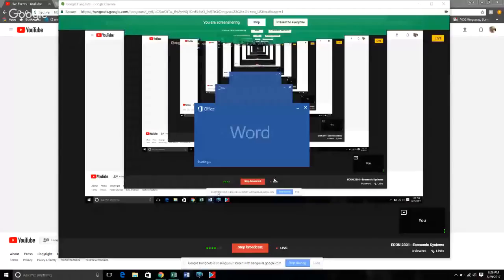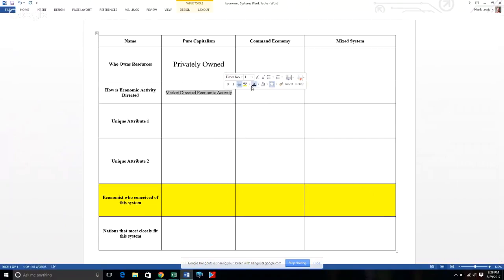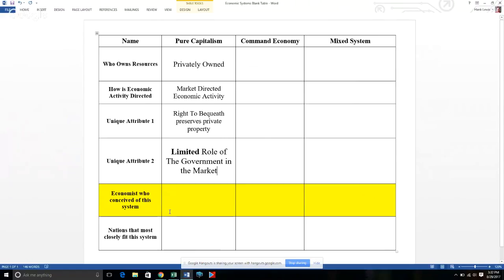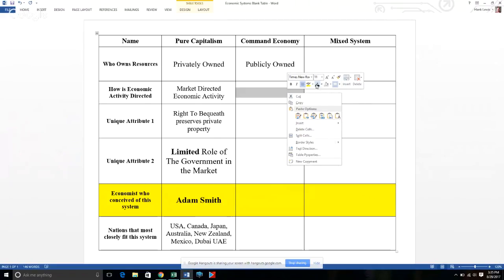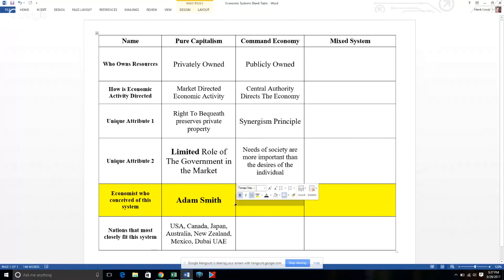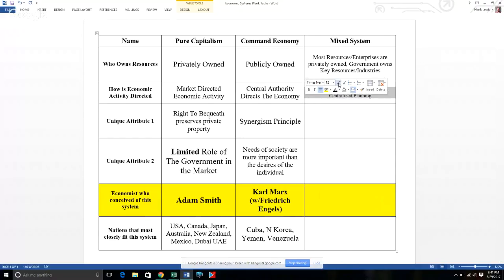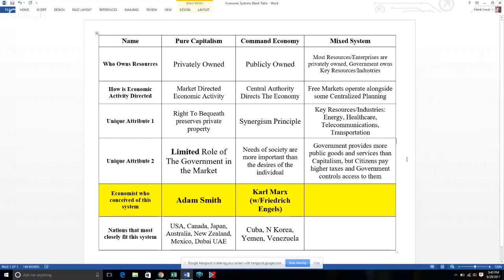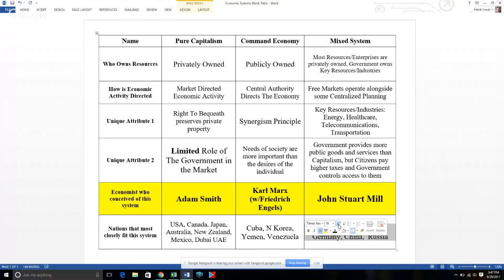ECON 2301--Economic Systems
Prof. Hank Lewis guides you through descriptions of the various types of Economic Systems in pureform, and gives examples of nations that fit each individual system's description more than the others.

STUDENTS PLEASE READ:

Missing part of Mixed system--I need to update the video.

It should say Key Resources & Industries Owned or Dominated By The Government, then list those resources and industries.  PLEASE BE SURE TO MODIFY THIS ON HW 1 Pr. 2.